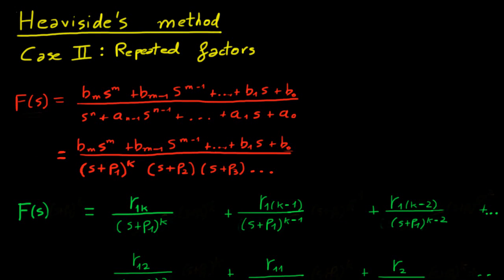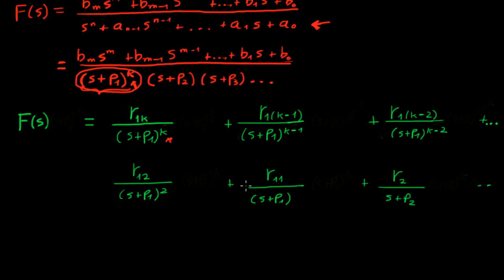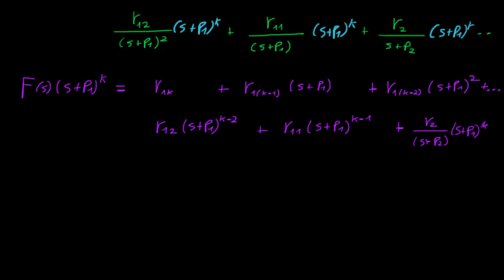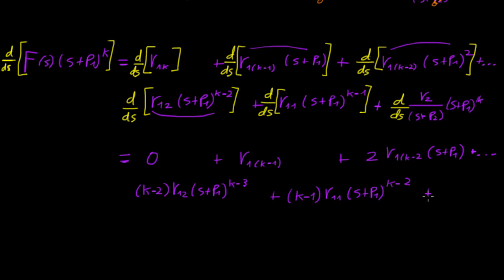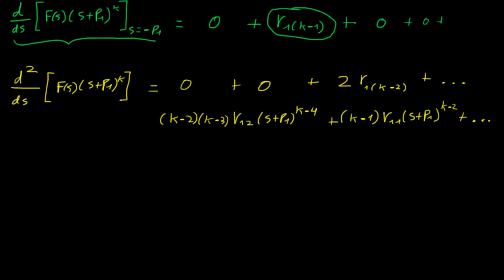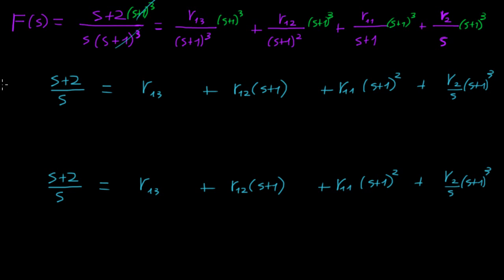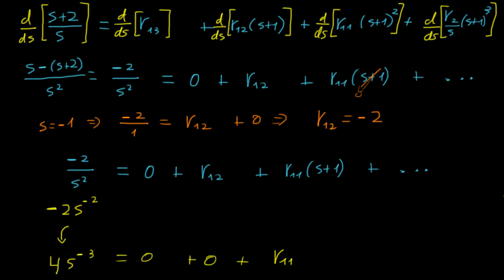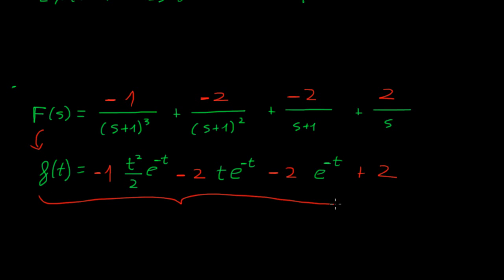Partial fraction decomposition II